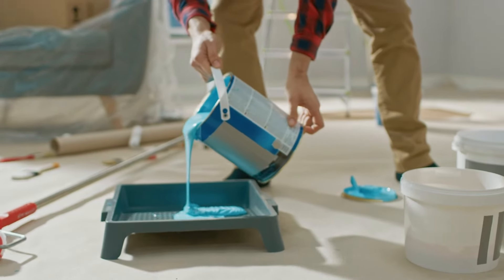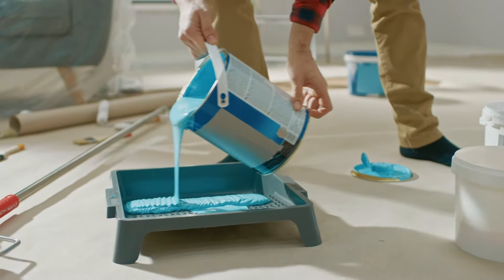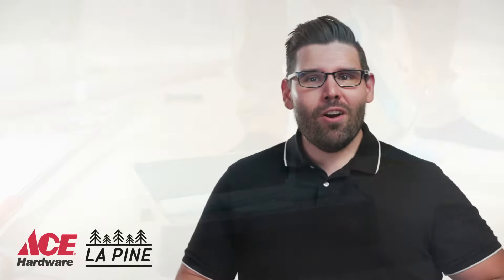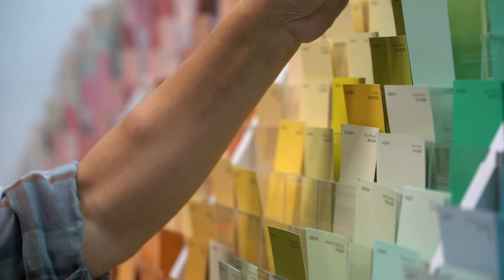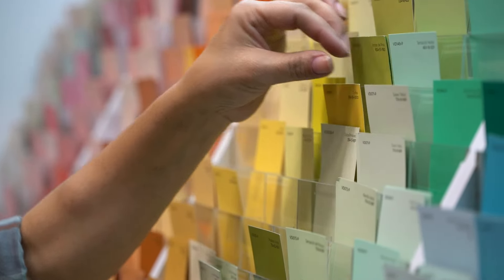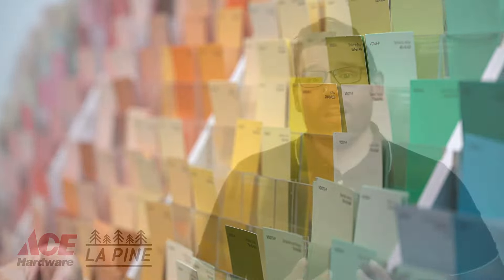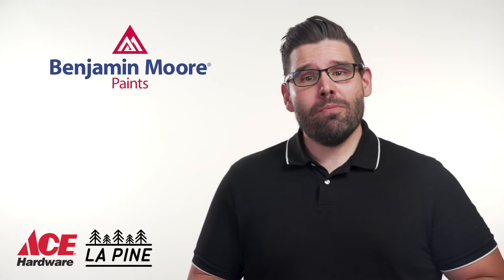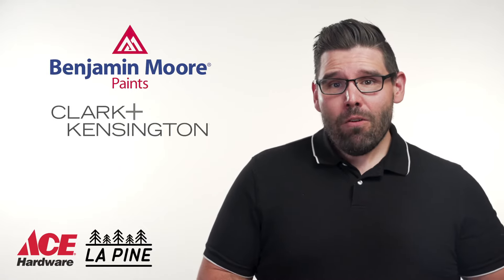Find the Tools & Supplies You Need for Your Next Painting Project at Ace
Are you starting a paint job in your La Pine home? Get everything you need from Ace Hardware! to find out how we can help make your project a breeze.

From color match technology to premium quality paints, you’ll find exactly what you need for a successful (and easy) paint project — cleanup included! We’re proud to offer Benjamin Moore and Clark + Kensington paints to help you create a space that you love. And with our Color Match Technology, you can match your paint color to anything that inspires you. Stop by and see us to talk to one of our paint experts or visit us today!